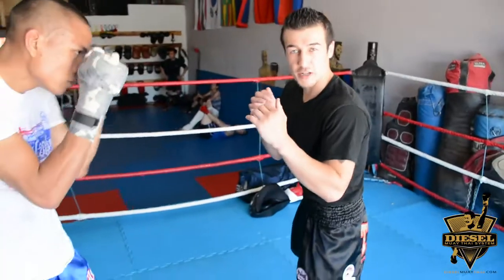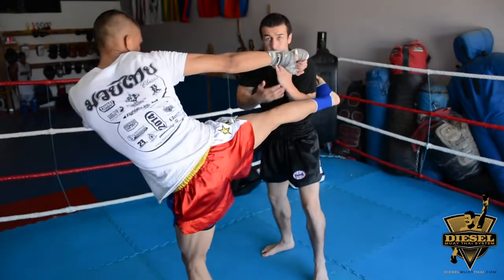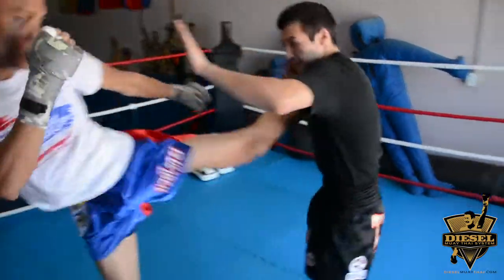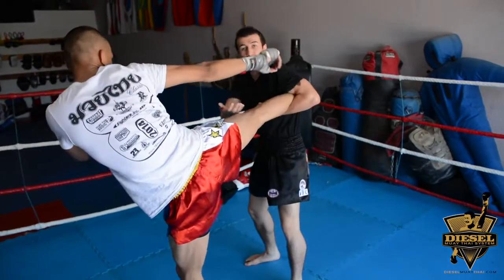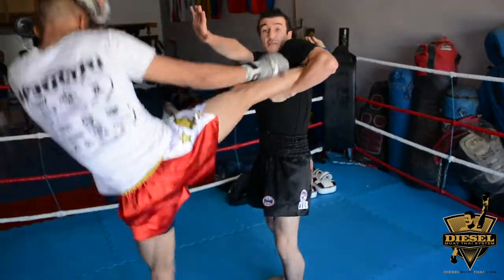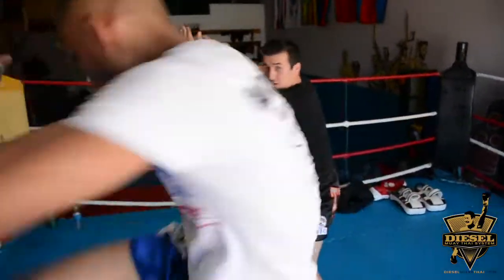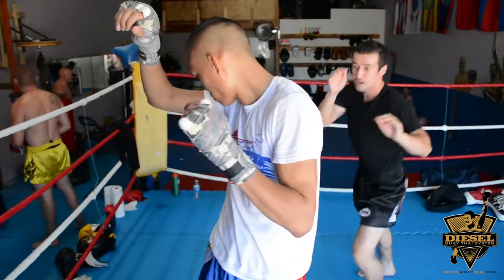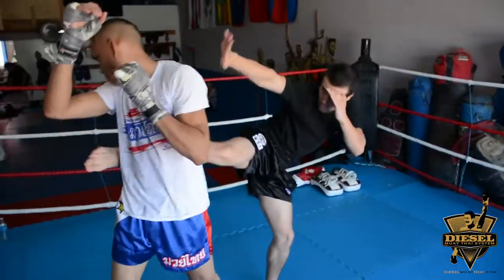Diesel Muay Thai Technique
Catching the Roundhouse kick